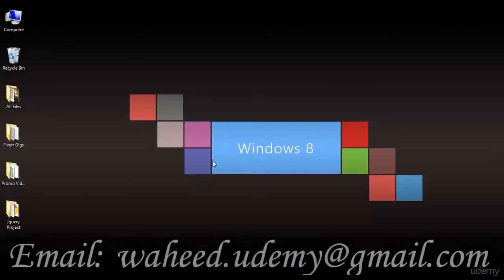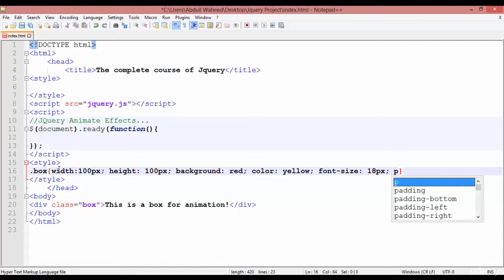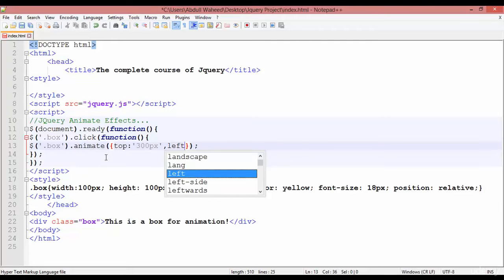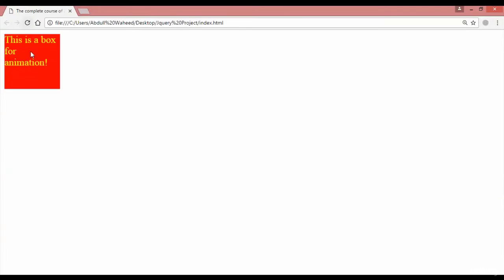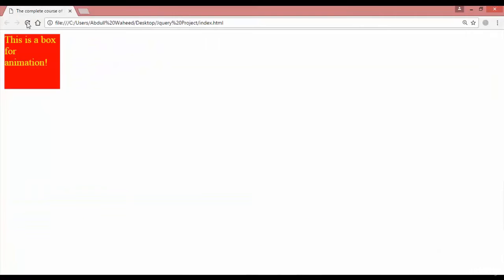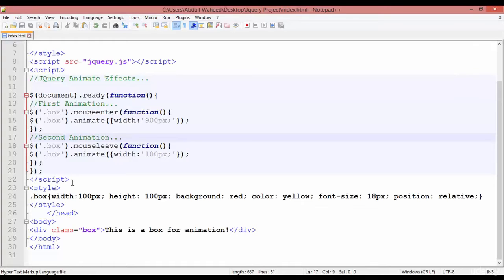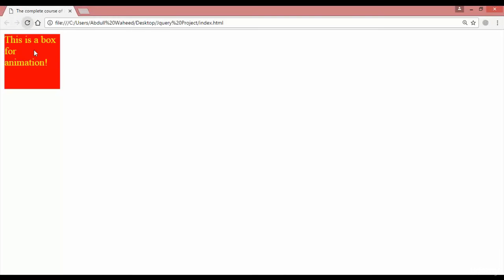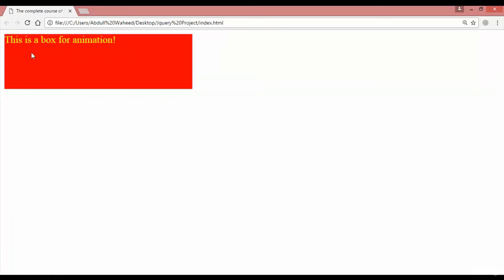Lecture 9 Tutorial JQuery Animate Effects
Tutorial Programing JQuery for Dummies